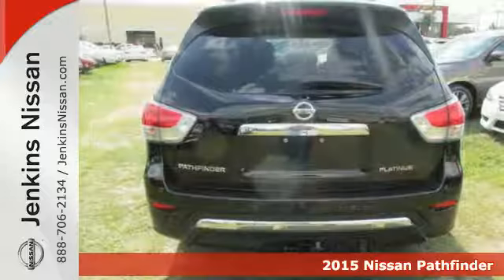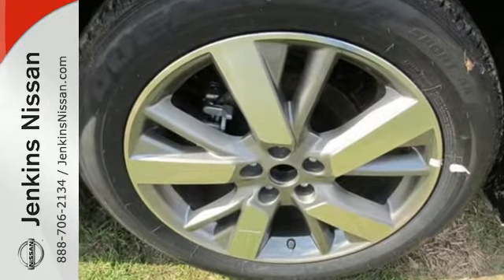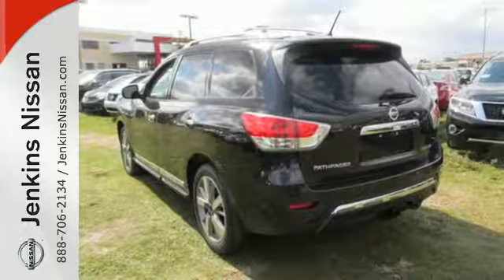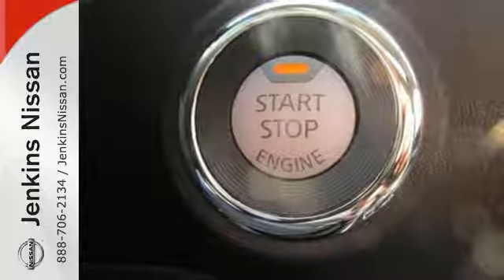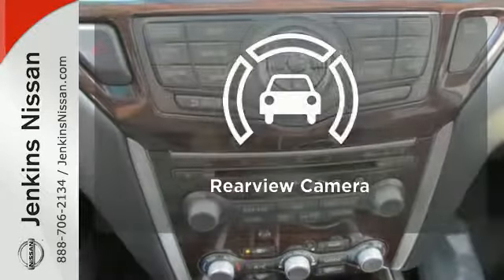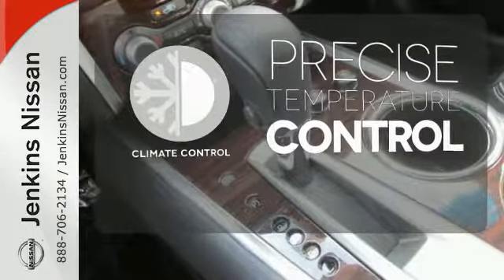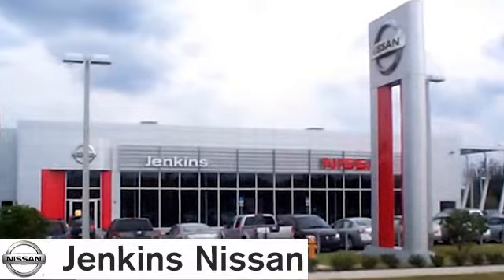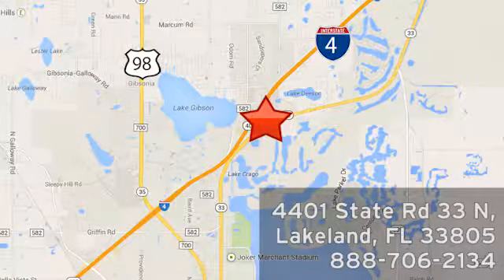2015 Nissan Pathfinder Lakeland FL Tampa, FL 15P28 - SOLD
Year: 2015
Make: Nissan
Model: Pathfinder
Trim: 2WD 4dr Platinum
Engine: 3.5 L V6 Cyl.
Color: BLACK
Stock #: 15P28
VIN: 5N1AR2MN3FC603927

Address:
401 State Rd 33 N